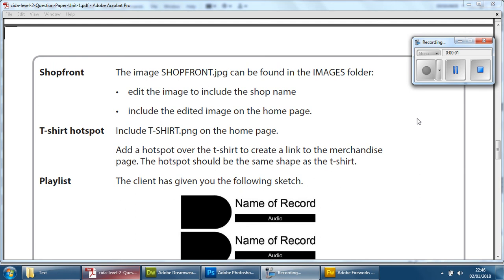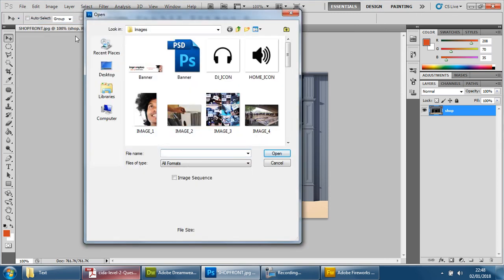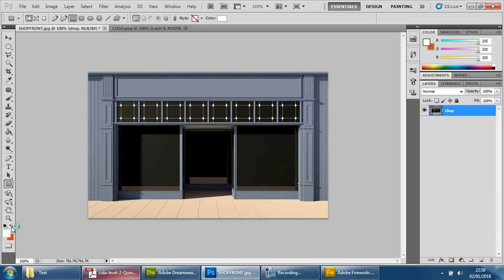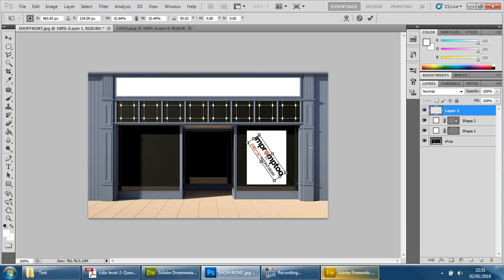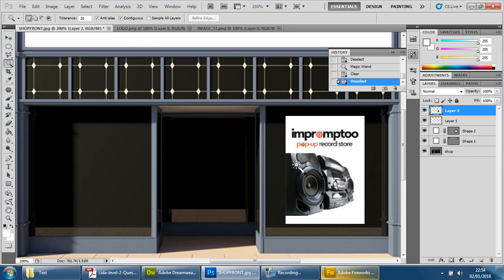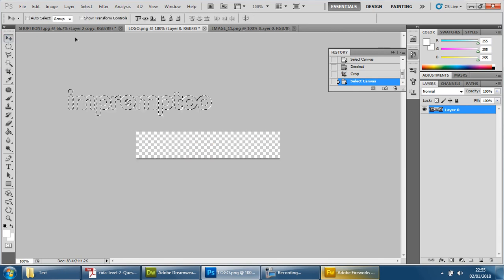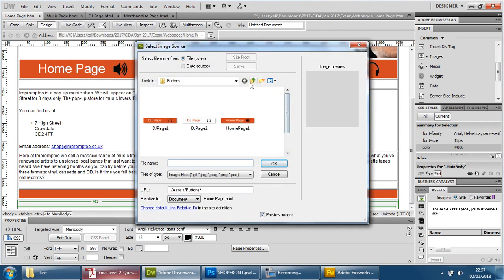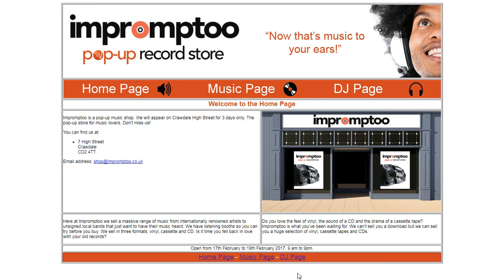10 Editing shopfront image, saving as PNG and inserting into Homepage